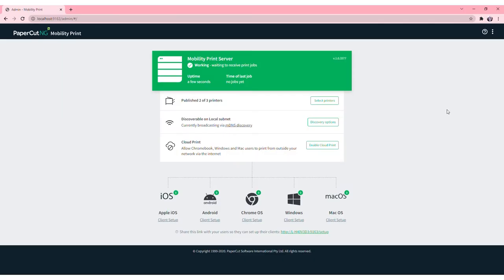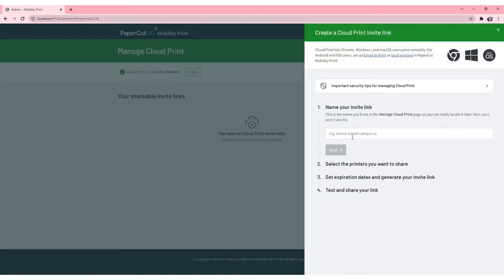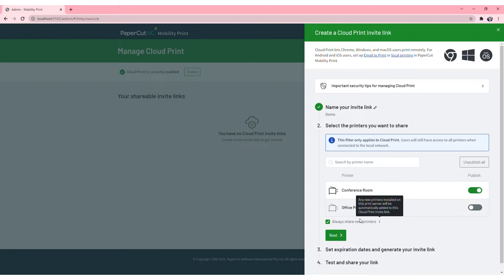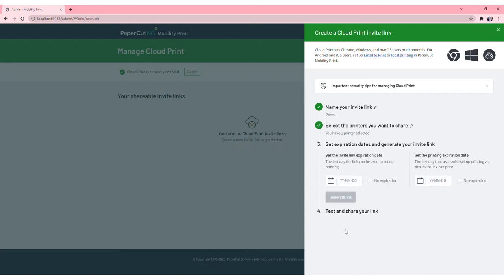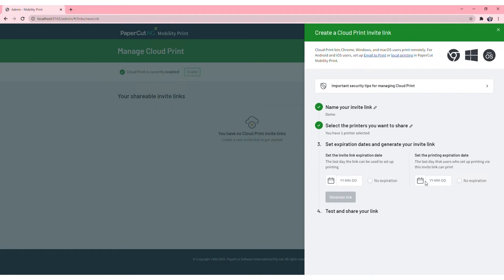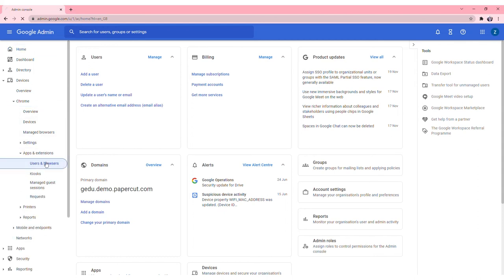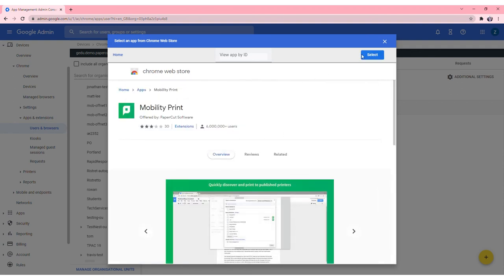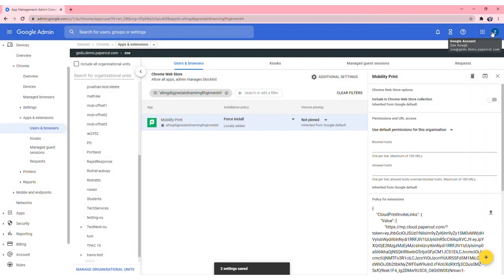How to set up Cloud Print for PaperCut Mobility Print with Google Workspace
PaperCut Mobility Print is a free BYOD solution and Google Cloud Print alternative. This video walks you through how to set up printing over the internet on managed chromebooks using Mobility Print's Cloud Print feature.